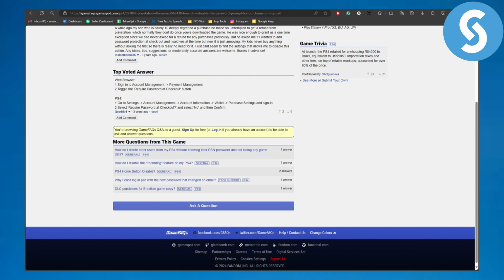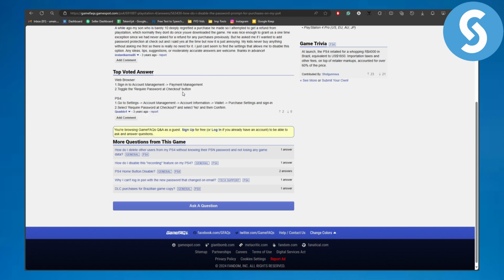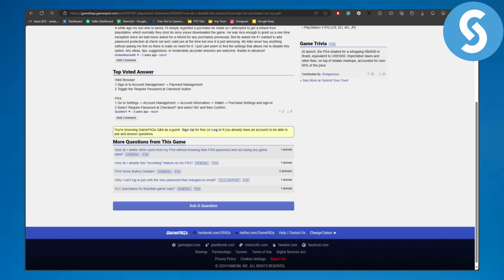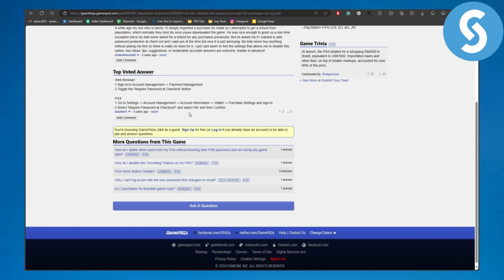How to Turn Off the Checkout Password on the PS5 Store (Tutorial)